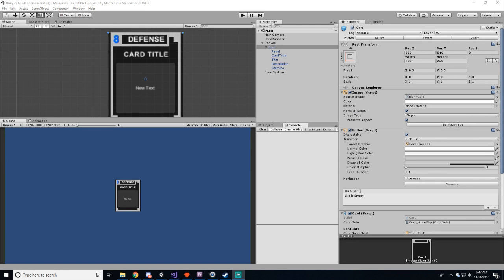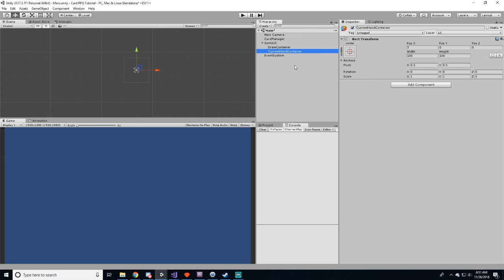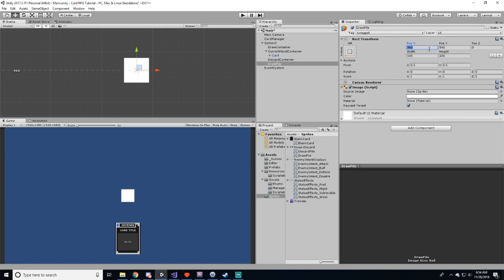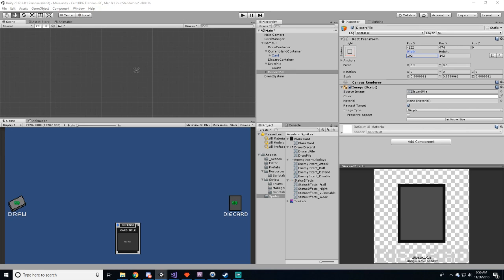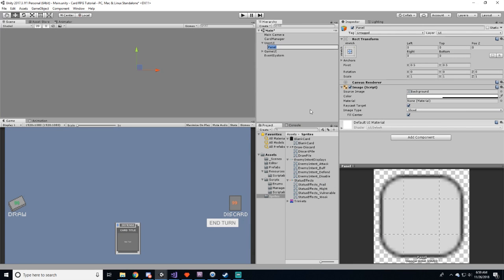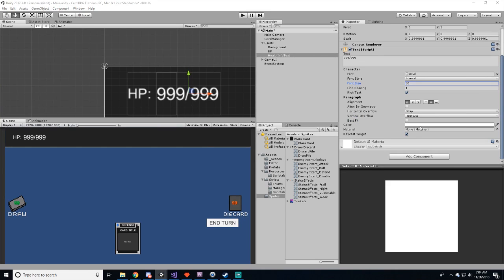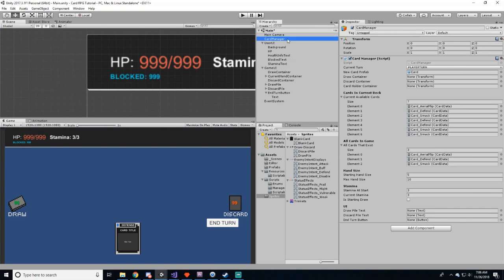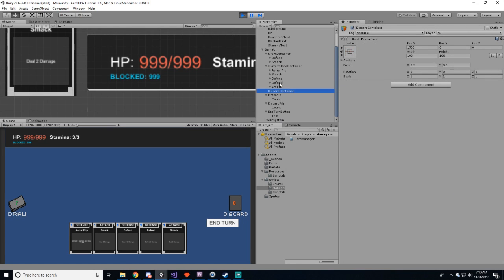CardRPG Scriptable Objects in Unity Tutorial [Part 5] - Building The UI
In this video, we will be building the Game UI and the User UI.

Come hang out live every morning around 6:30 am EST